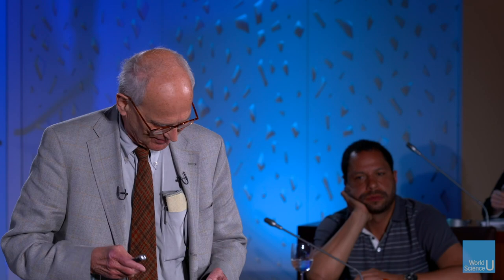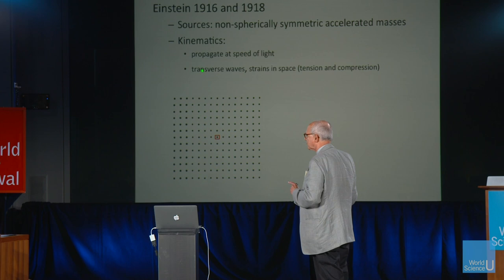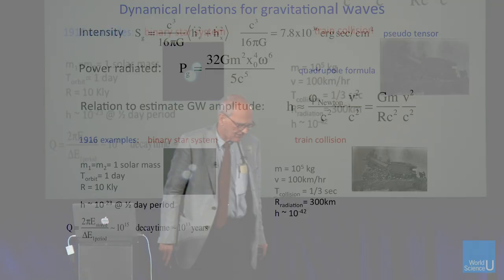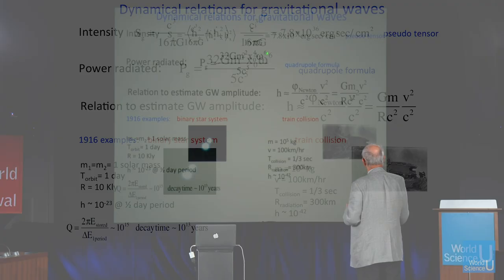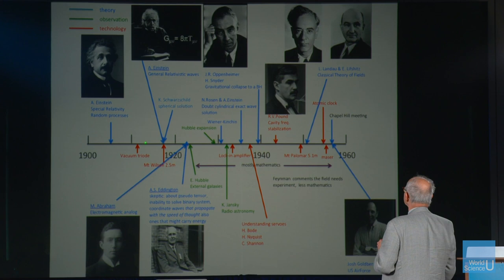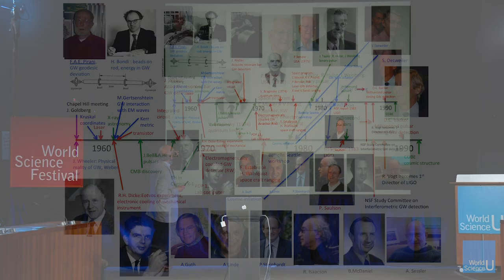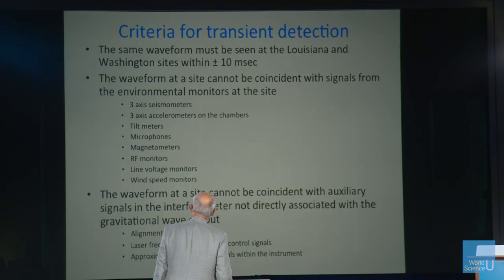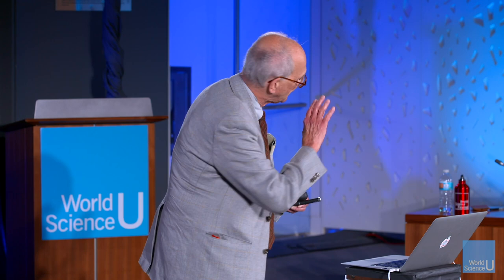WSU: 100 Years of Gravitational Waves with Rai Weiss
Nobel laureate Rai Weiss is best known as one of the original creators of the Laser Interferometer Gravitational-Wave Observatory (LIGO). Join him as he explores the history of this amazing project and the technology that made it a reality.

This lecture was filmed on May 30, 2015 at the World Science Festival in New York City.

From Einstein to LIGO - 00:00:05

Turning a Thought Experiment into Reality - 00:20:04

LIGO's Success - 00:38:54